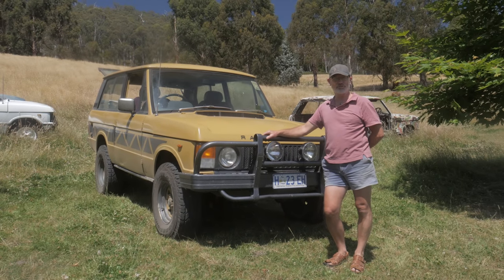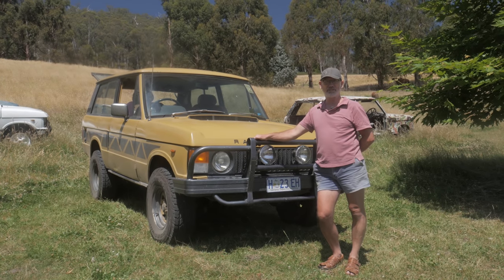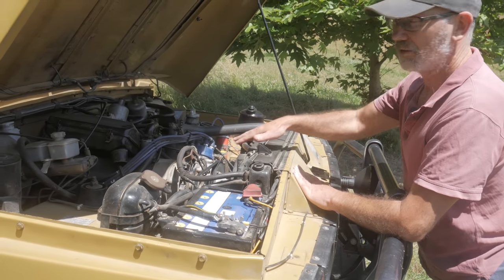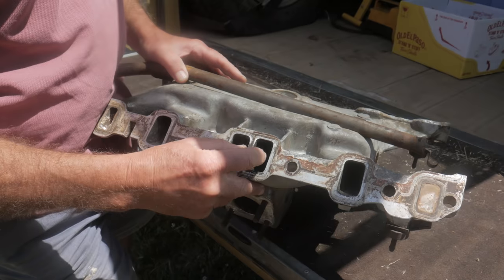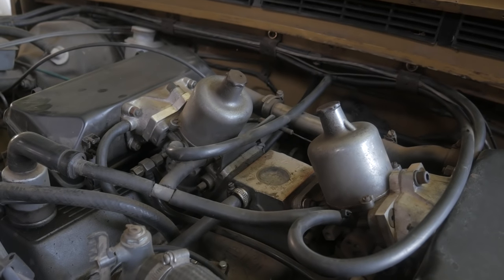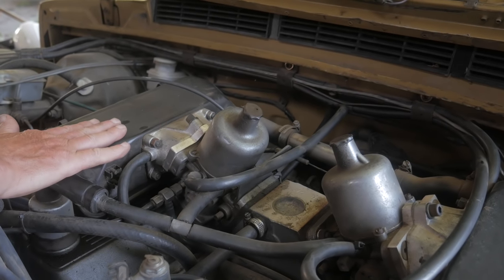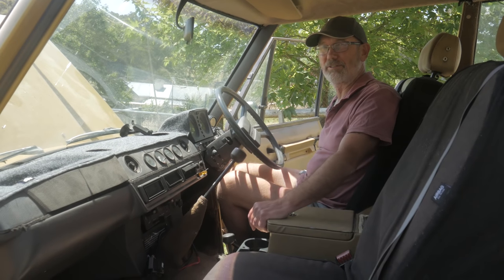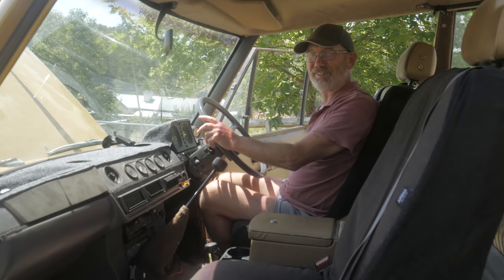Range Rover Two Door Classic V8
Episode 2 of unique 4x4 - George talks about his Range Rover 2 door classic. From when he found it in the paddock with an engine full of water to the final stages of fitting a high lift cam and tuning it to perfection.